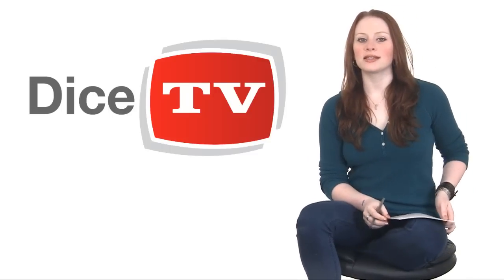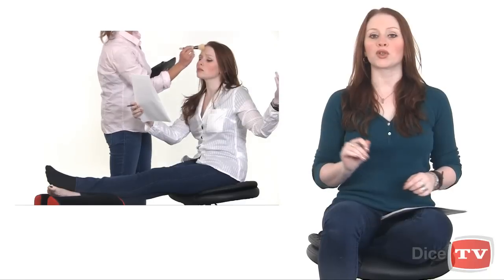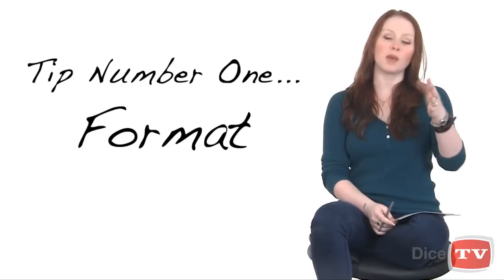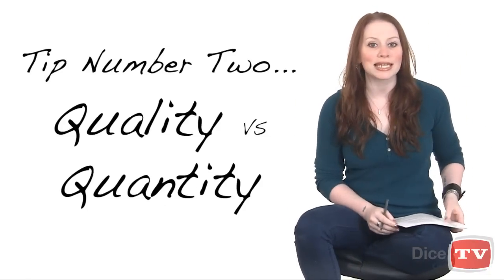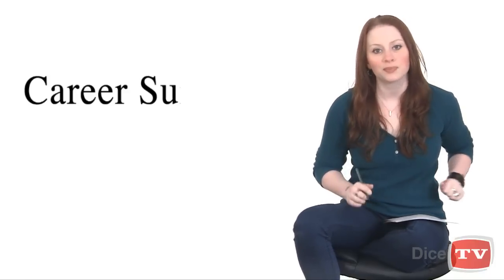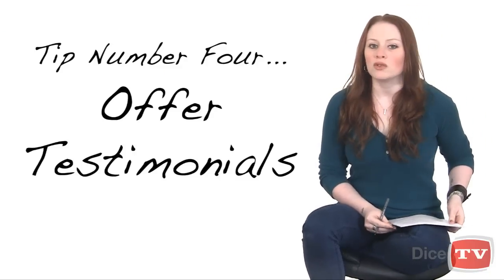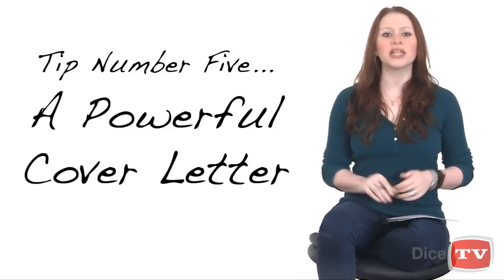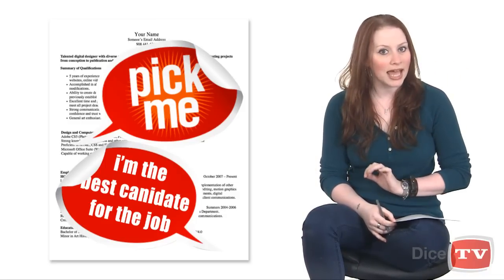Why Cover Letters Are So Important - And How to Make Them Work (2012)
Yes, cover letters are still important, no matter what some people say. Here's why and how they make all the difference to your job search.